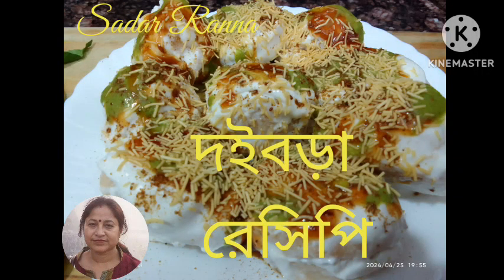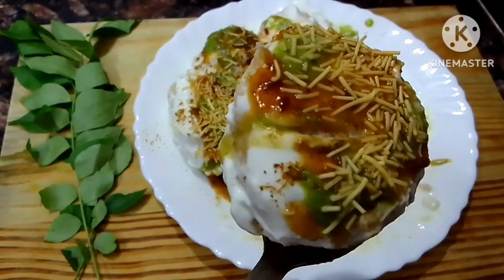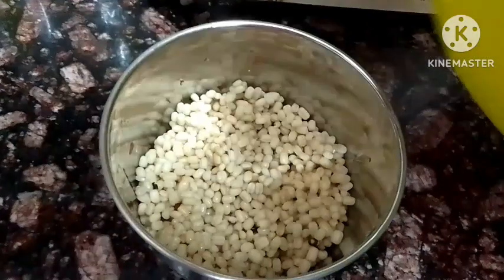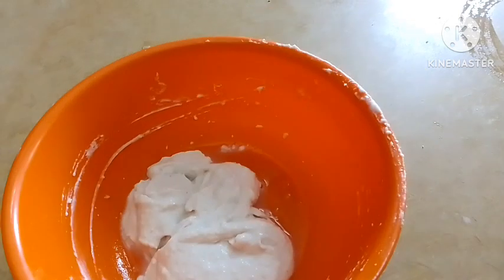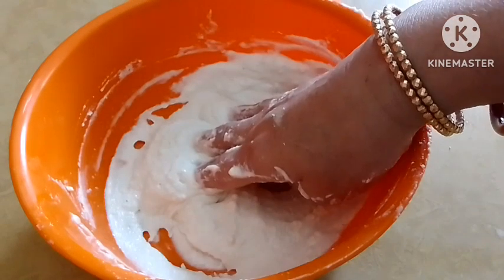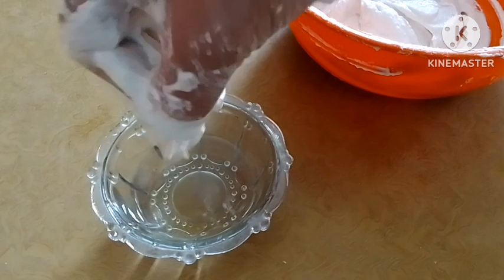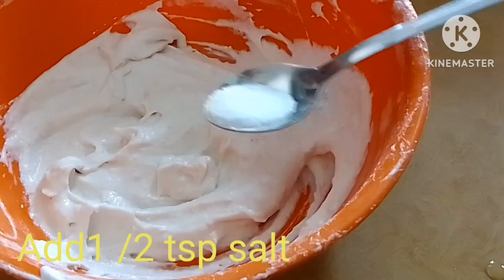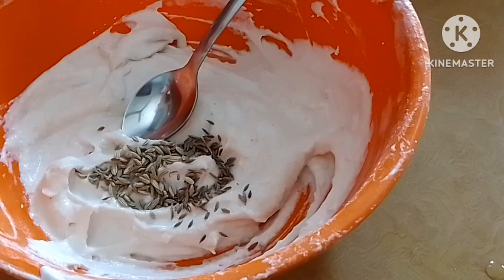Dahi vada recipe/Dahi vada recipe in Bengali/Doi Bora@Lipikadutta68 Sadar Ranna.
Dahi vada recipe/Dahi vada recipe in Bengali/Doi Bora.

dahi baray recipe
dahi bara
doi bora
doi bora recipe
how to make doi bora
easy doi bora recipe
doi bora recipe bangla
doi bora recipe in bengali
bengali doi bora recipe
doi bora chutney recipe
karachi ke mashoor dahi baray
bangla doi bora chutney recipe
dahi bara
odia dahi bara
dahi bada
mitha dahi bara
dahibara recipe
dahibara in odia
dahi poori
dahi bara alu dama
dahi bhalla
dahi bhalle,baray recipe

dahibhalla dahi bada#dahi bada recipehttps